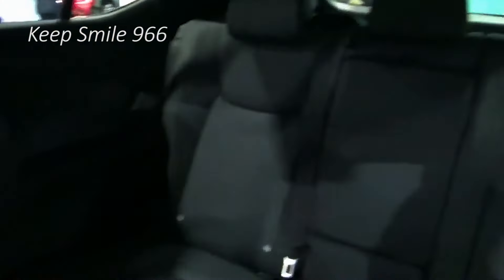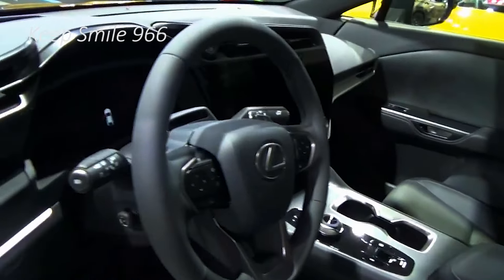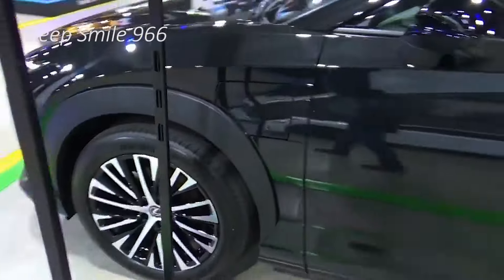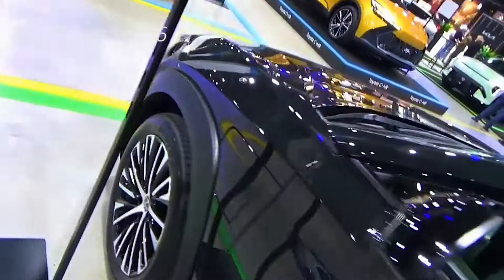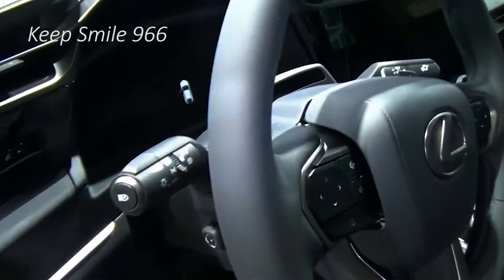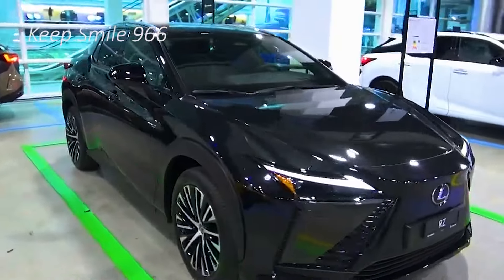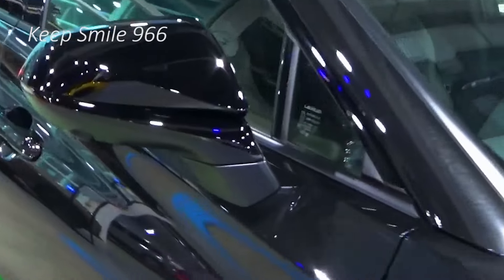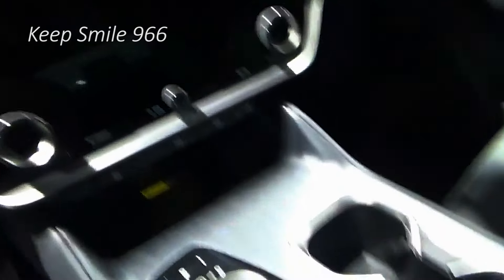New Lexus RZ 2025 - Lower That Last year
The electric SUV market is blasting at present, and the more top notch end is becoming busy, with Lexus being the most recent to get the scene together with this, the RZ. With choices like the Mercedes EQC SUV, BMW iX3 and Audi Q4 e-tron, the RZ has some serious contest.

Lexus is a piece behind its principal options however by presenting as of now, a ton like YouTube Shorts which hauled behind TikTok and Instagram with short-structure content.

However, Lexus has been elegantly late by presenting a smart model. The RZ incorporates the 'shaft grille' look of other Lexus models, however is smoothed off as it needn't bother with the openings. It's exceptionally sharp all-round, while you get tiny rooftop spoilers at the back to add some liveliness.

It's an incredible looking vehicle from most points, with the roofline raking down forcefully at the back, while the back lightbar looks generally excellent as well.

The lodge is of an excellent, with false calfskin, fake softened cowhide and dark plastics, while silver trim pieces assist with framing the dashboard and mid control area.

You get a good measure of room and seating change toward the front, however with the batteries mounted under the floor, you sit high and there's a more modest hole between the seat base and footwell. That implies your thighs have less help.

In the secondary lounges, you have a similar issue, while headroom is likewise somewhat close for some. The last issue can be fixed by leaning back the seat back, while you can ask the individual in front to lift the seat up so you can slide your feet under the seat and further develop extra space to move around like that.

The boot is about normal contrasted with options at 522 liters. That figure's in excess of an Audi Q4 e-tron, BMW iX3 and Mercedes EQC SUV, however the Tesla Model Y bulldozes it.

Go and See more video By Brand like :
1) BMW
2) Mercedes
3) Audi
4) Range Rover , Land Rover & Jaguar
4) KIA
5) Lexus
6) McLaren
7) Honda
9) Toyota
10) Suzuki
11) Ford
12) MItsubishi
13) Etc